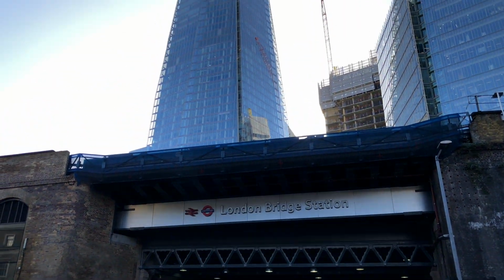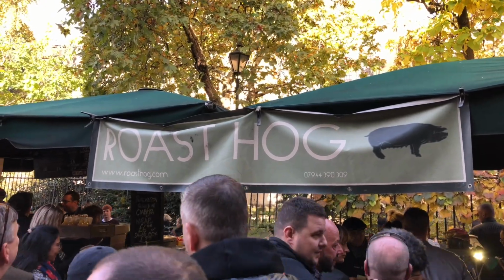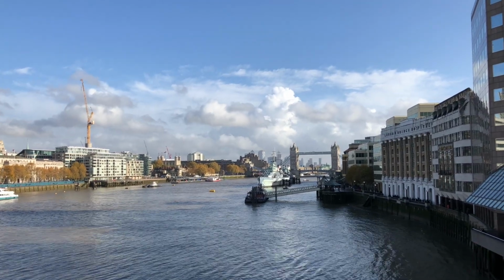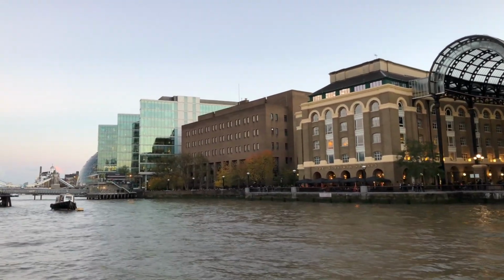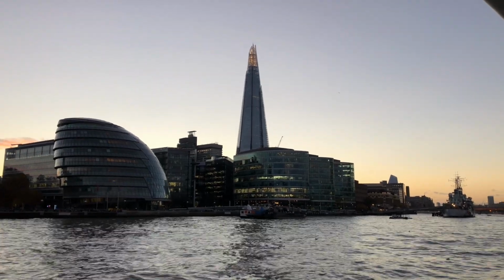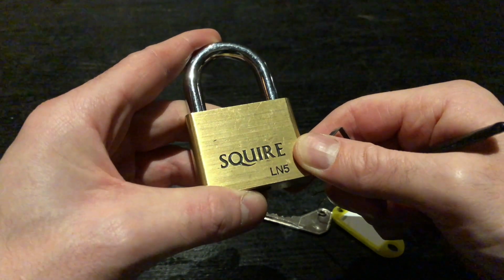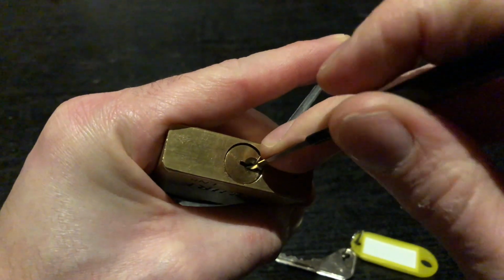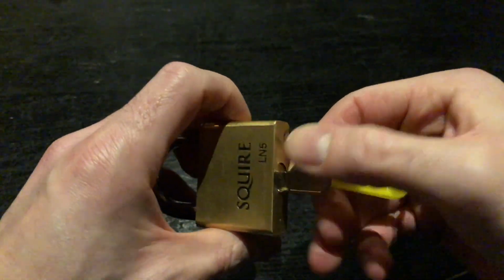Squire LN5 padlock single pin picked in London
I was feeling a bit meh this weekend, hence I resorted to a voiceover rather than doing a live commentary.

I pick the Squire LN5 at 3:40. Everything before then is just me chatting about stuff in London. Everything after 4:58 is just shots from the clipper with some music.

Thanks to Ucof from uklocksport.co.uk for providing me with this lock.

Here's a link to Utobeer and this link is to the Greenwich Union

The song 'Not Really' by Les Hayden is used under a Creative Commons Attribution-NonCommercial-NoDerivatives 4.0 License and is available from freemusicarchive.org. It's from his album 'Bear', which you can listen - I really like his stuff!

PLEASE NOTE: I do not recommend carrying a set of lock picks in public. It could get you in trouble. I do so only for the purpose of indulging my lock picking hobby by making these videos. All the locks I pick are my own. Never ever pick or attempt to pick a lock that is in use or does not belong to you.